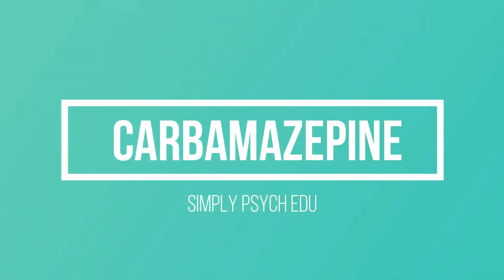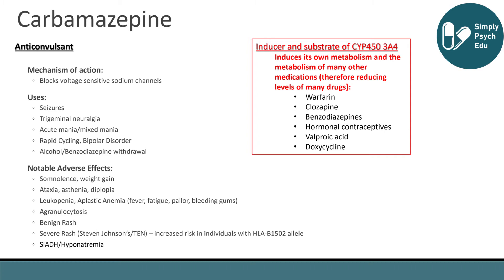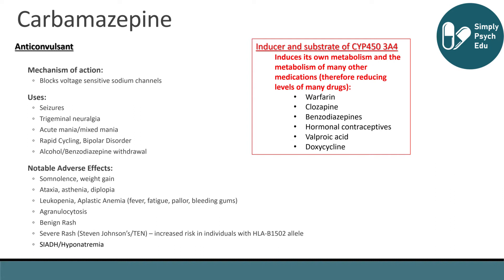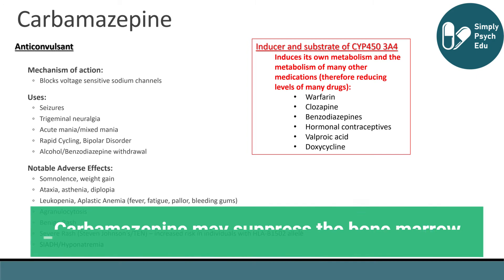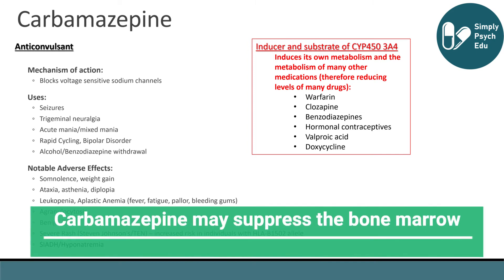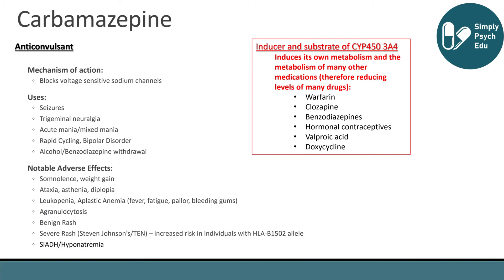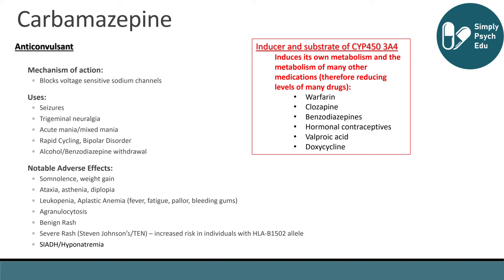Carbamazepine | Psychopharmacology Review